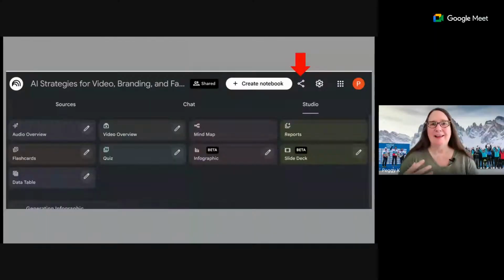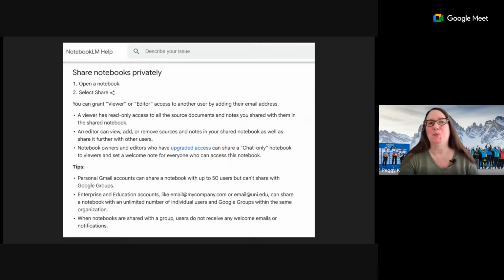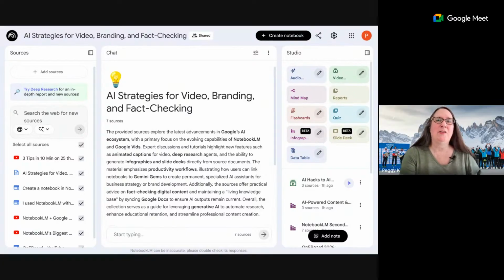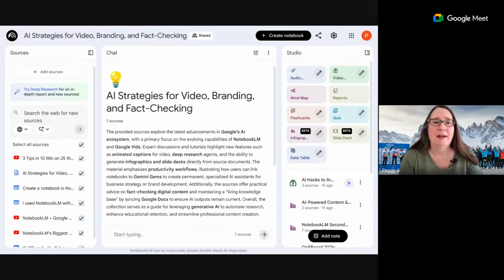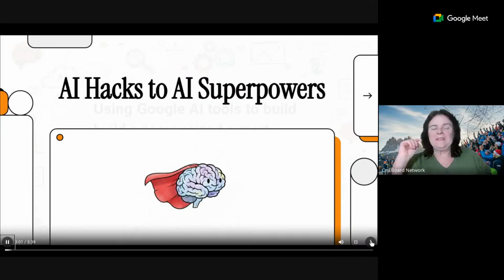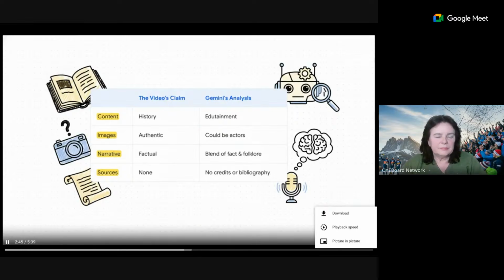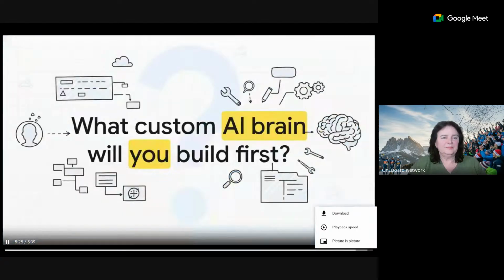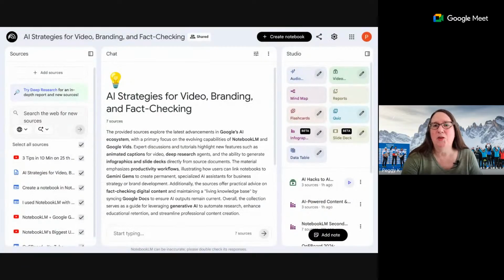Collaborative Intelligence: Building a Shared Brain in NotebookLM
In this session 208 Nina, Peggy and Bob synthesizes key insights from the collaborative use of NotebookLM while in an actual collaborative Notebook .

The central thesis is that NotebookLM functions as a "shared brain," enabling teams to build a centralized, "living knowledge base" that enhances collaborative intelligence, accelerates learning, and streamlines content creation.

The tool's power is significantly amplified through its integration with custom Gemini AI agents, known as "Gems," which use the NotebookLM repository as their foundational knowledge. The core value lies in its ability to unify team knowledge, facilitate rapid onboarding to new information through features like flashcards, and create a dynamic, creative, and analytical workspace superior to traditional document and spreadsheet-based collaboration.

00:00 Intro
02:33 NotebookLM Infographic of an actual collaboration live
04:39 How to set up a collaborative NotebookLM
11:14 Number of Sources in NotebookLM
12:01 NotebookLM is a brain
12:34 Gemini Gems and NotebookLM
13:08 Prompt how to up OnEBoard podcast
14:12 Live Demo of a collaborative Notebook
16:22 Strength of collaboration
22:01 Demo of a Video Overview about an actual collaboration with NotebookLM
36:36 Custom AI brain, living knowledge base

This is OnEBoard Chat session 208. Get references and resources for this week's episode: